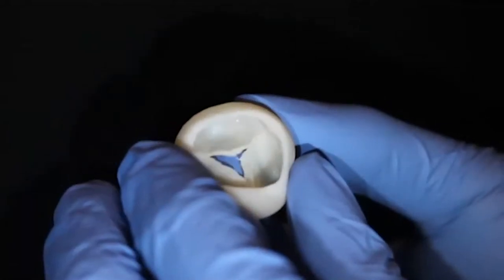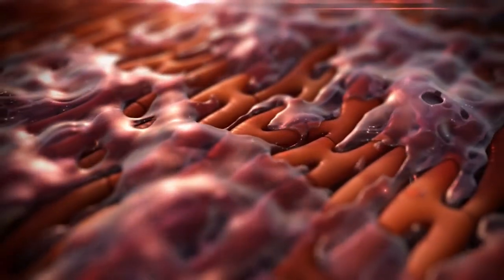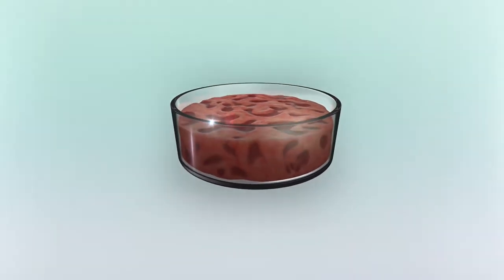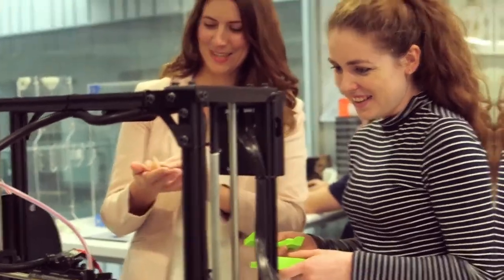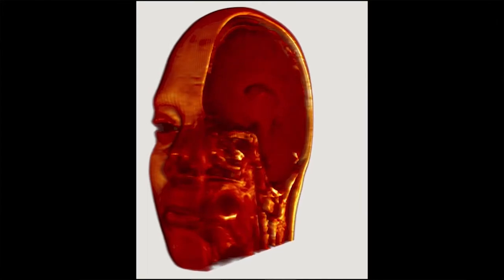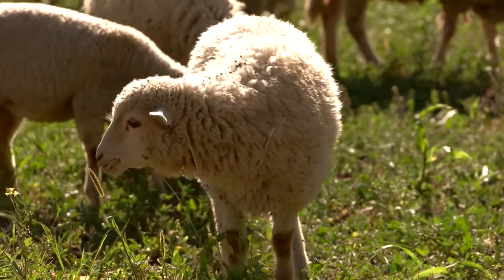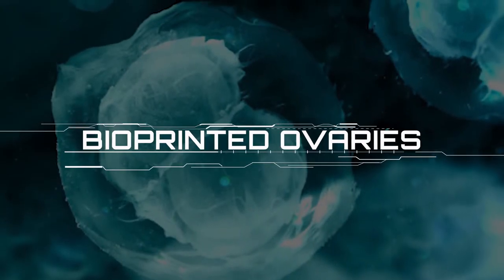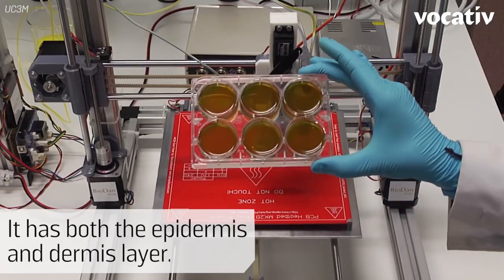New 3D Printing Organs Technology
In this video, 3D bioprinting is a highly-advanced manufacturing platform that allow patients to have a customised organ fabricated specifically to replace their faulty ones. This could open a new world of possibilities for the medical field, while directly benefiting patients who need replacement organs. Let me share with you, new 3D Printing Organs Technology.

🛠 🚨Join The New Technology Today Team at 🛠 shorturl.at/ijvF2🚨MyFixofTech 🛠

Comment Your Thoughts on The Video And What You Would Like To See Up Next!

In This Video We Covered New 3D Printing Organs Technology

00:32-01:06- Bio-printed Heart
01:07-01:49- Bio-printed Corneas
01:50-02:24- Bio-printed mini liver
02:25-02:56- Bio-printed ear project
02:57-03:28- Bio-printed pancreas
03:35-04:18- Bio-printed Bones
04:19-05:13- Bio-printed Cartilage
05:14-05:44- Bio-printed Kidneys
05:45-06:18- Bio-printed Ovaries
 06:19-07:22- Bio-printed Skin

Translated titles:
Nueva tecnología de órganos de impresión 3D

Neue 3D-Druckorgan-Technologie

Nouvelle technologie d'organes d'impression 3D

Nova tecnologia de órgãos de impressão 3D

नई 3 डी प्रिंटिंग ऑर्गन्स टेक्नोलॉजी

Nuwe tegnologie vir 3D-drukorgane

Teknologjia e re e organeve të printimit 3D

አዲስ የ 3 ዲ ማተሚያ አካላት ቴክኖሎጂ

تقنية أجهزة الطباعة ثلاثية الأبعاد الجديدة

3D տպագրության օրգանների նոր տեխնոլոգիա